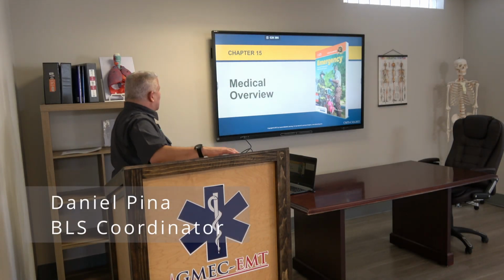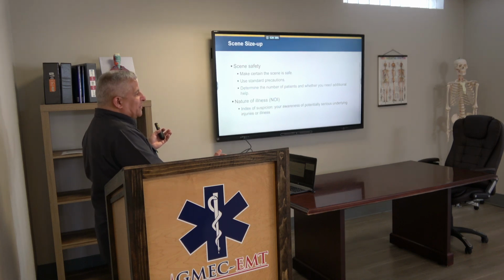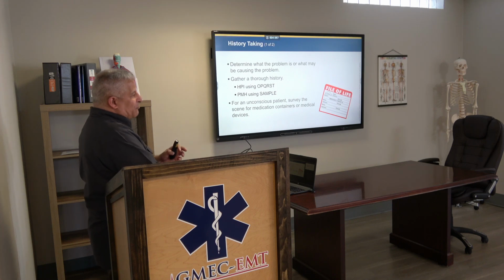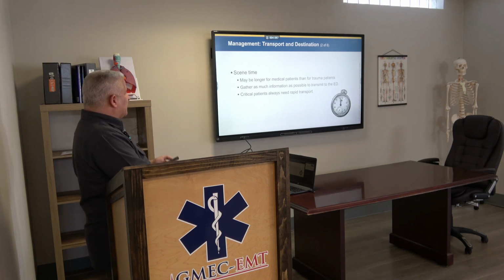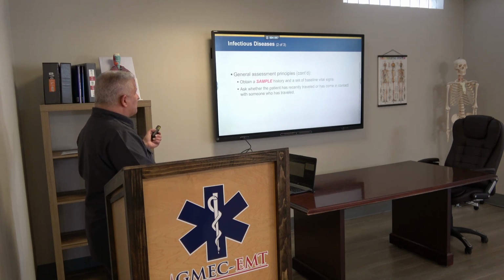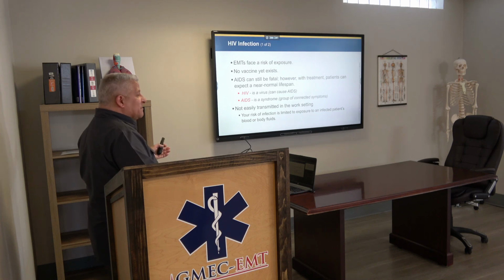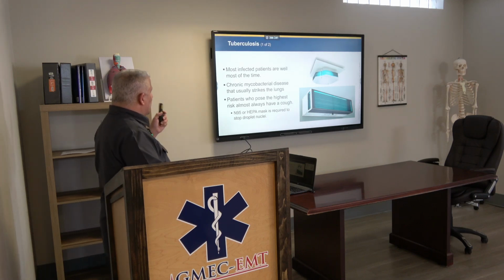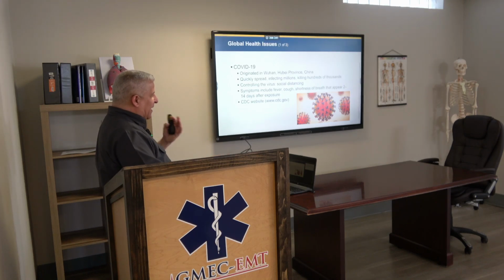EMT Hybrid Course Medical Overview with Dan Pina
Chapter 15 in your Emergency Care and Transport book, "Medical Overview"

Dan Reviews key points about chapter 15.

00:00 Introduction
00:24 Types of Medical Emergencies
02:04 Assessment
03:33 Scene Size-Up
04:08 Primary Assessment
07:00 History Taking
07:57 Secondary Assessment
09:50 Reassessment
10:17 Management of Transportation
14:00 Infectious Diseases
15:18 Epidemic/Pandemic Considerations
15:33 The Flu
17:20 Herpes
17:40 HIV Infection
19:24 Hepatitis
21:52 Meningitis
22:30 Tuberculosis
23:35 Whooping Cough
24:00 MRSA
25:06 Global Health Issues
26:59 Travel Medicine
27:46 Conclusion